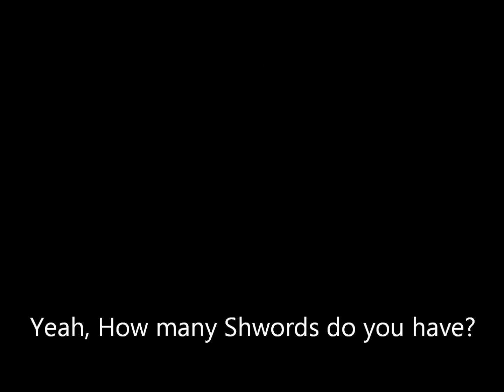Prankslist: There can be only ONE! prank call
This wee lad was selling a sword on the world of wide wide webs so I pranked him with the old Sean Connery there can be only ONE! highlander bit. Enjoy!